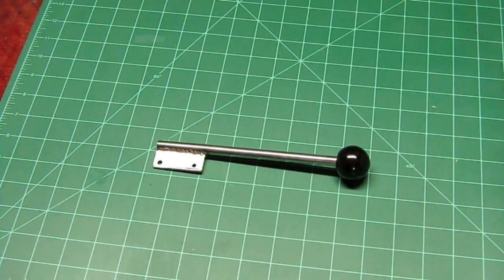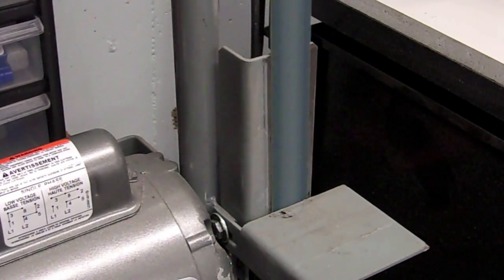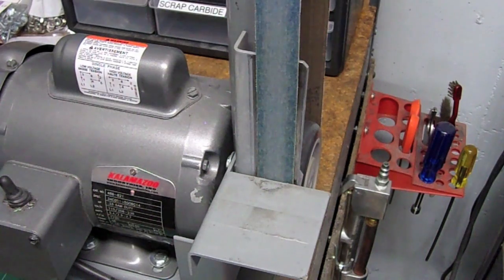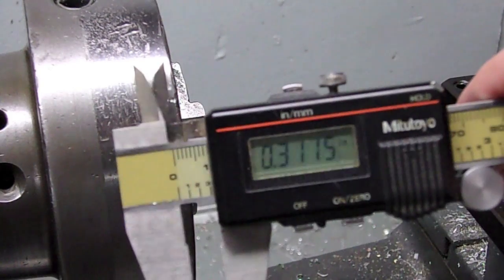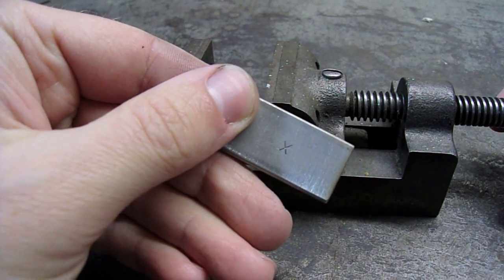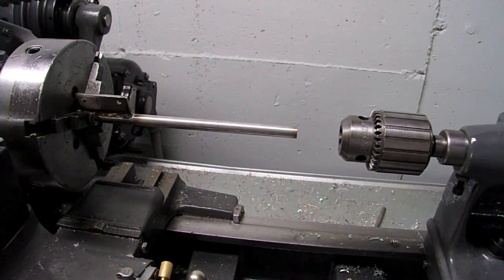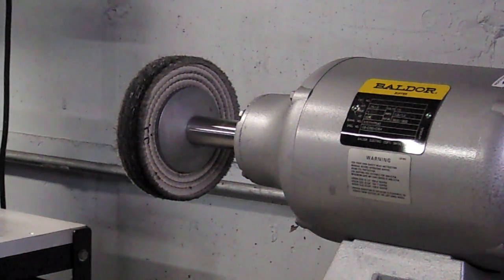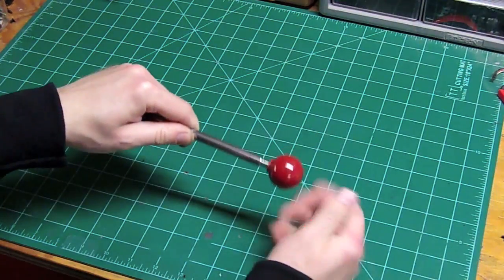The Making of a Lever!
The process from start to finish of making a tail stock lever for the Taig micro lathe. Schematics: